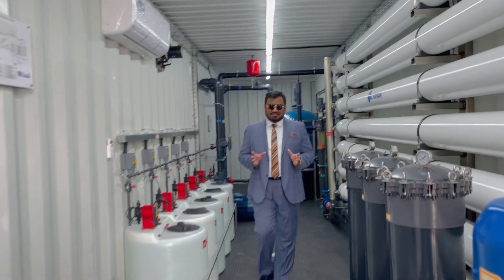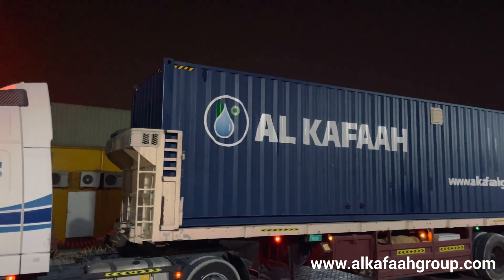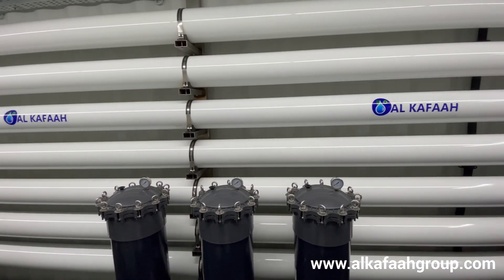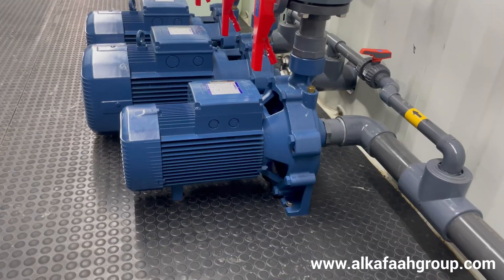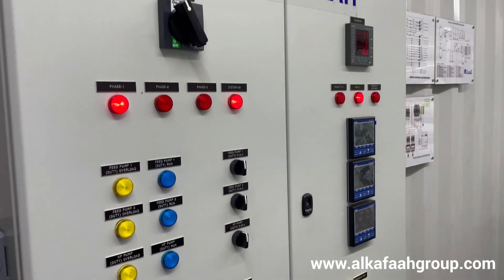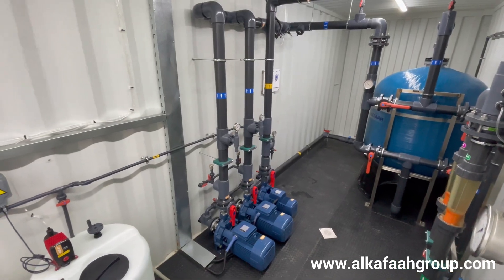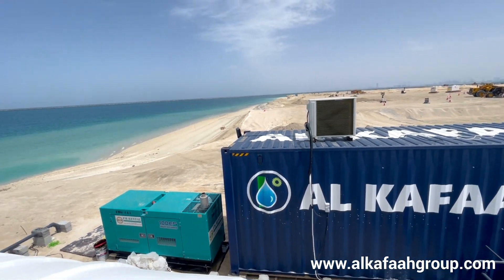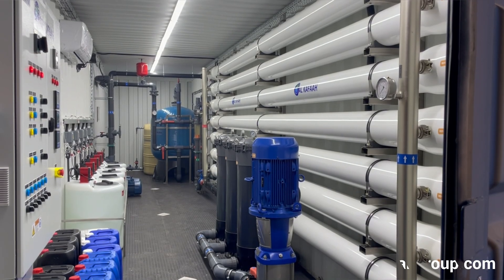Containerized Reverse Osmosis Desalination Plant | Industrial | Brackish Water | Al Kafaah Dubai UAE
Containerized BWRO Plant - 1000 m3/day (1,000,000 Liters/day) | Reverse Osmosis Desalination Plant for Power Plant Project

Plug and Play Mobile Brackish Water Reverse Osmosis (BWRO) unit which is fully assembled, tested and commissioned at Al Kafaah UAE facility, hence immediate deployment at site.

Complete with 316L stainless steel pipes and fittings, stainless steel high pressure pump, booster pumps, cartridge filters, brackish RO membranes, multimedia filter, A/C, 40ft high cube container, automatic control panel with Siemens, ABB and Schneider components. Post treatment and pretreatment dosing systems from Germany.

Mobile Desalination Unit for Emergency Needs, with the shortest lead time. RO Plant under operation video. Test run of Desalination Plant.

Equipment’s & Devices Made in USA & Europe. Unit Assembly UAE

Industries:
Island & Resorts
Oil & Gas
Agriculture
Environmental
Food & Beverage
Hospital
Hotel
Marine
Military
Boiler Feed
Disaster Relief
Mining
Municipal
Industrial
Offshore
Power & Energy
Pharmaceutical
Refinery
Drinking Water Factory
Greenhouse

‎شركة الكفاءة ، دبي ‎مكائن تحلية مياه البحر | أبوظبي ، الإمارات العربية المتحدة